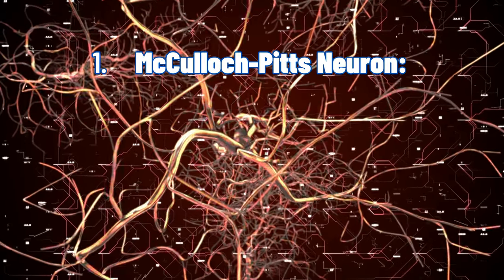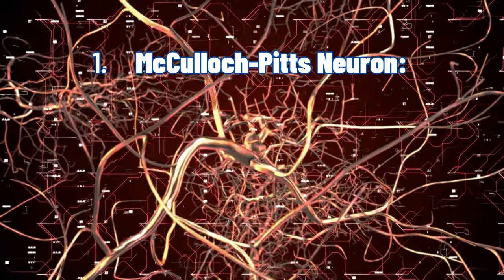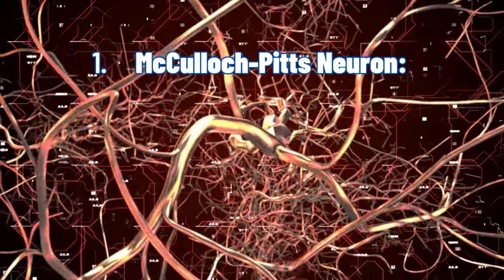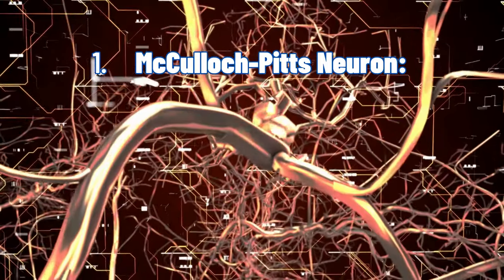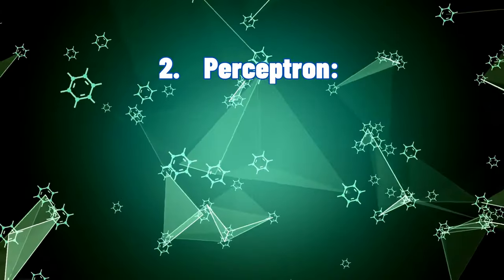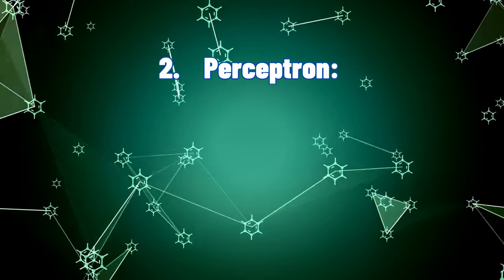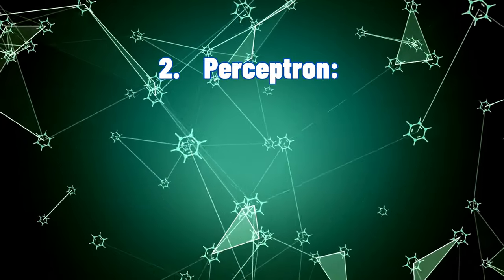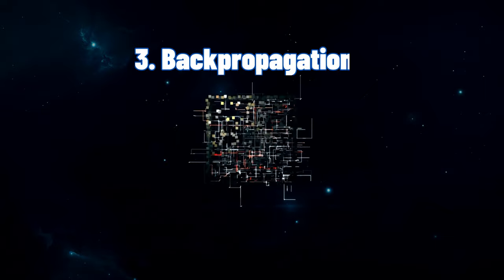NEURAL NETWORKS & THEIR DEVELOPMENTS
In this video, we take a closer look at neural networks and their development, from their early beginnings in the 1940s to the modern deep learning models used today. Neural networks are a type of artificial intelligence that mimics the structure and function of the human brain, consisting of interconnected nodes or neurons that can learn and generalize from input data.

We discuss key developments in neural network technology, including the perceptron, backpropagation, and the introduction of convolutional and deep neural networks. We also explore the different types of neural networks, such as feedforward, recurrent, and convolutional neural networks, and how they're used in applications like speech recognition, natural language processing, and autonomous systems.

Our video is presented in an engaging and friendly tone, making it accessible to viewers of all technical backgrounds. Whether you're a student, tech enthusiast, or simply curious about the world of AI, this video provides a thorough and interesting overview of the history and evolution of neural networks.